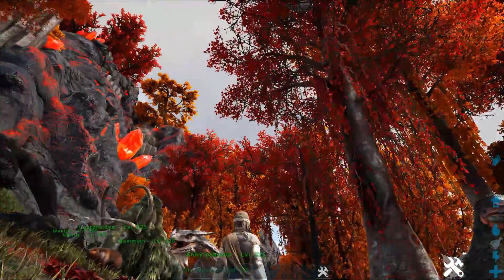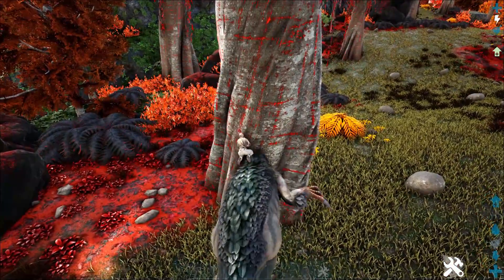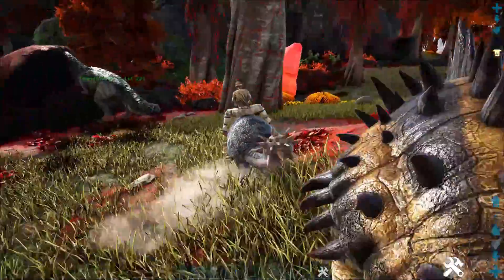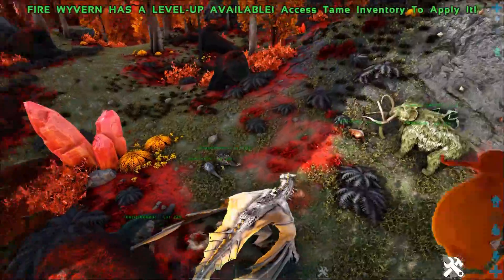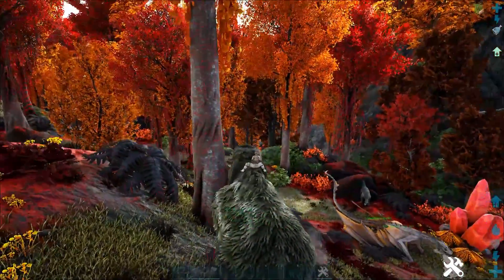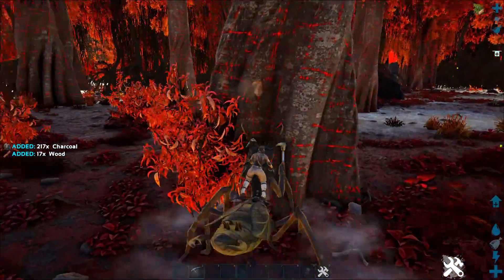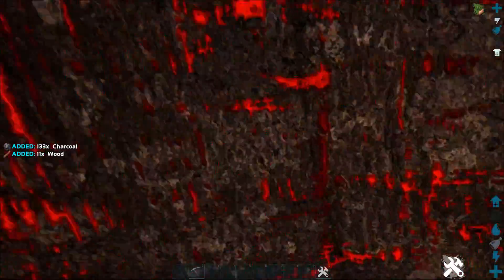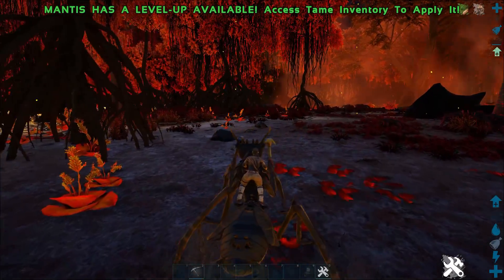CHARCOAL TREES! CRYSTAL ISLES INSANE CHARCOAL HARVESTING STRATEGIES!!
If you are looking for some neat new ways to get a hold of charcoal then make sure to check out this video. In this video you will see how easy it is on crystal isles to get a hold of thousands of charcoal!